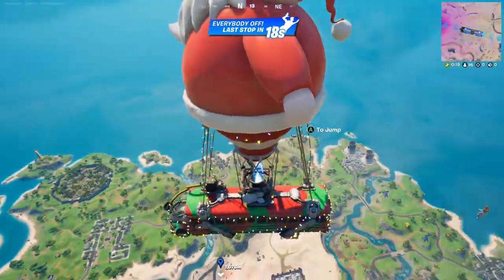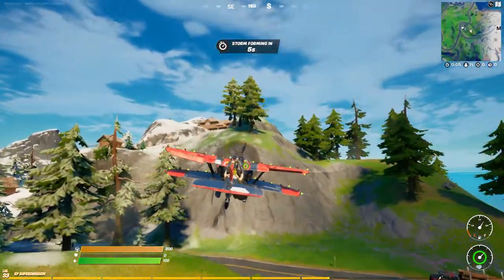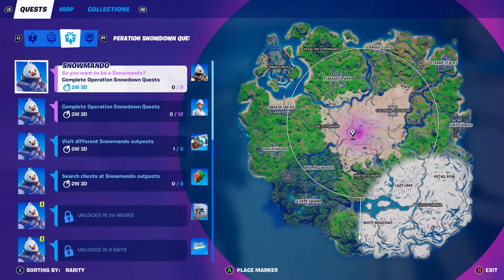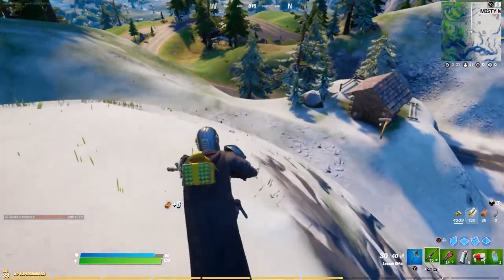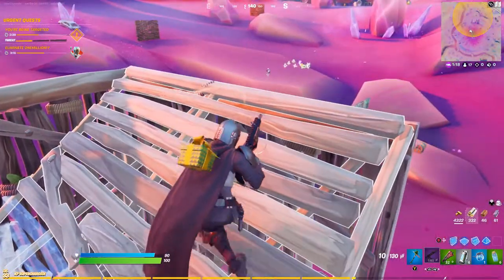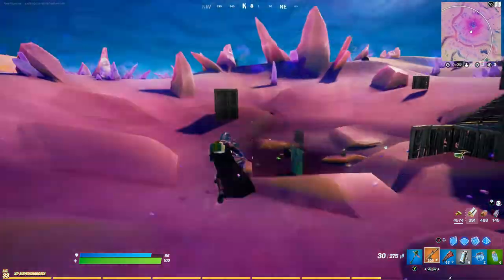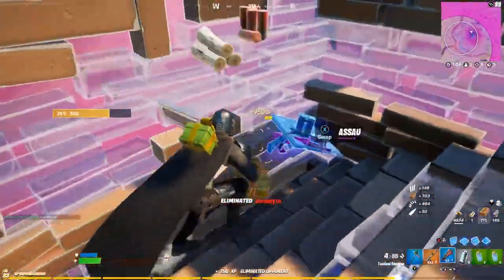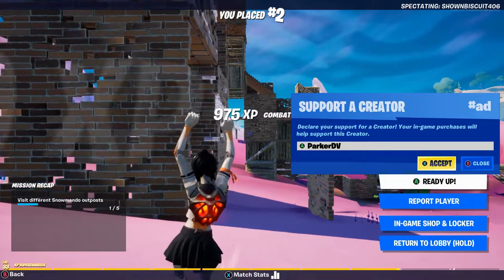*NEW* CHRISTMAS UPDATE In Fortnite!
It's that time of year! Christmas arrives in Fortnite!

- ParkerDV